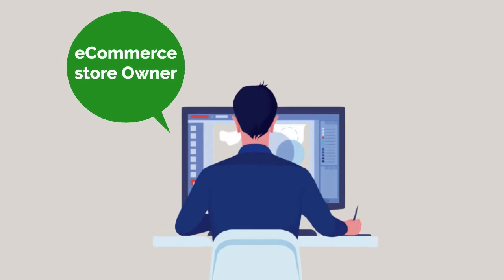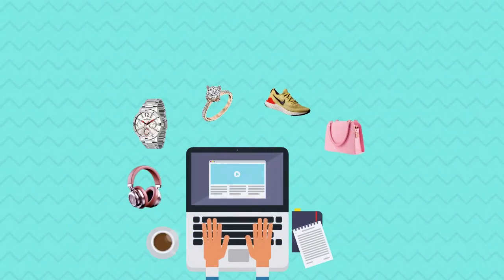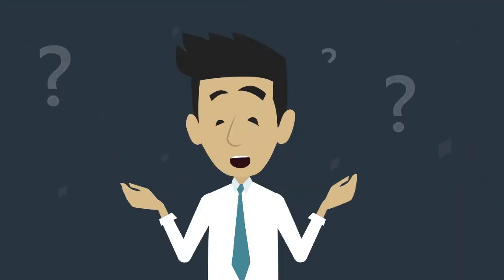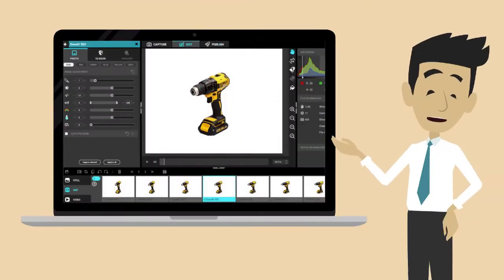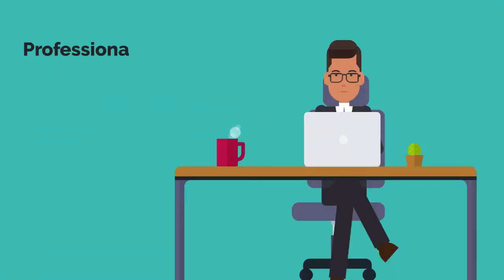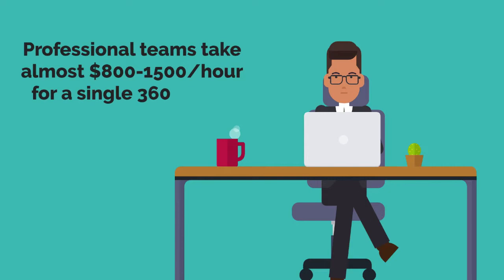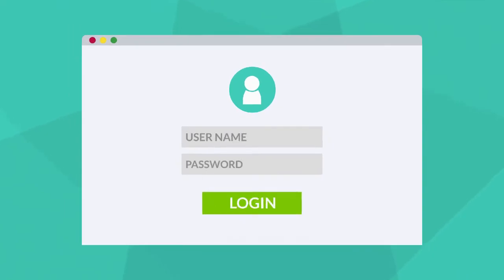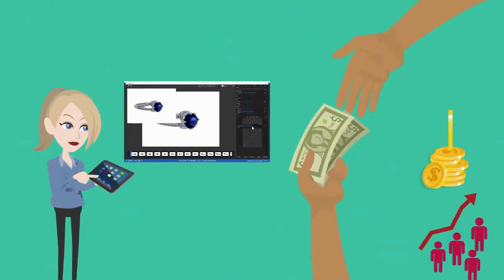VRStudio Review Demo Bonus - 360 Degree Video and Image Maker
What is VRStudio?

VRStudio is a professional, AI-based 360 virtual tour, panoramic video maker, image spinner and product spin builder platform with a commercial license to create unlimited stunning videos in any niche in just 30 seconds.

It includes thousands of pre made video templates with unique inbuilt video & image editor - No special skills, experience or learning curve.

VRstudio is very easy to use, once you have VRstudio you’ll be able to generate 360 videos & images in 3 easy steps:

- Step 1: Login & Upload the Images
- Step 2: AI Will Automatically Generate 360 Virtual Tour or Product Spin
- Step 3: Play or Download in 1-Click, Create Unlimited Videos & Use it for Yourself or Sell to Your Clients & Keep the Profits

No special skill or experience is required… With VRstudio, you don’t need to spend hours going through any learning curve

PLUS..

Here's My PERSONAL Exclusive "VRStudio" Custom Bonus Offer for You:

(High-quality and closely related to "VRStudio")

- Bonus #1: VidMazon - VidMazon is the a brand new cloud-based app that automatically creates videos for Amazon products, optimizes for top rankings, gets you FREE traffic,and makes you Amazon affiliate commissions while you sleep.

- Bonus #2: Agency Rights to VidViral 2.0 - A cloud based software that converts ANY normal video into an attention-grabbing VIRAL VIDEO MEME, and boosts video views almost instantly!

- Bonus #3: Dropshiply (FE Commercial - Selling $67) - The most profitable & automated ecom Dropshipping Platform using Wordpress, Shopify and CJ Dropshipping. Secret “Point & Click” Domination Platform That Generated In Sales In Less Than 2 Months. You Only Have To Click, Copy and Profit!

1.